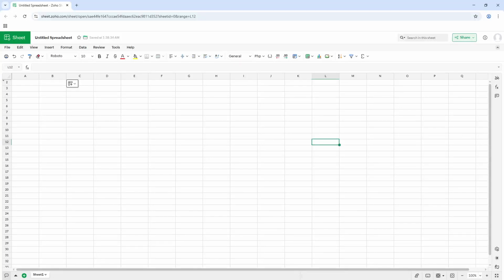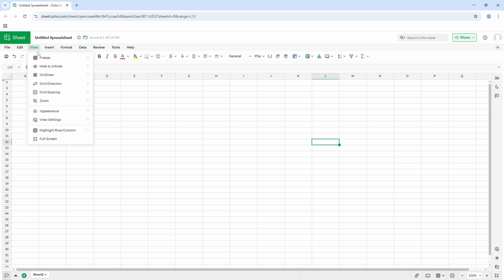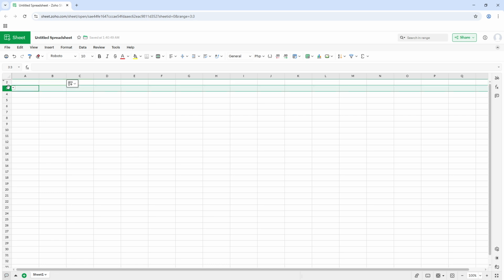How to Unhide Rows in Zoho Sheet [2026 Full Guide]